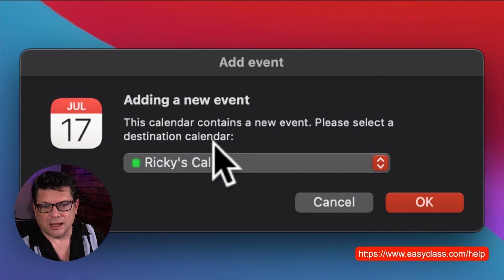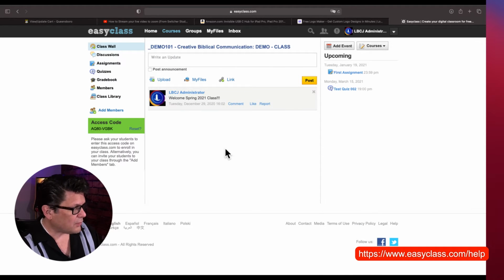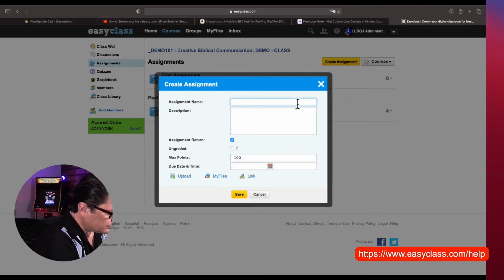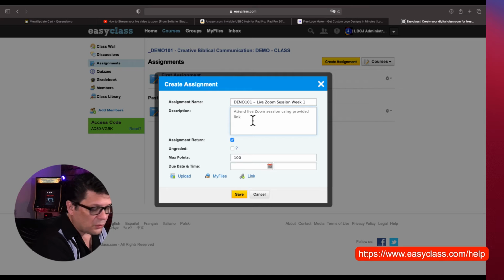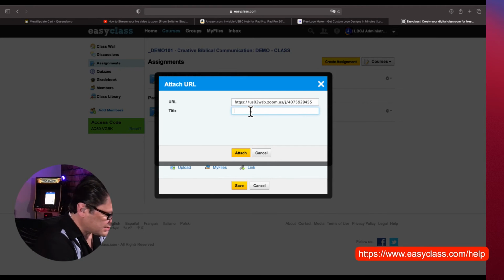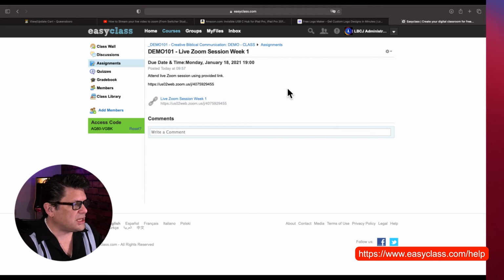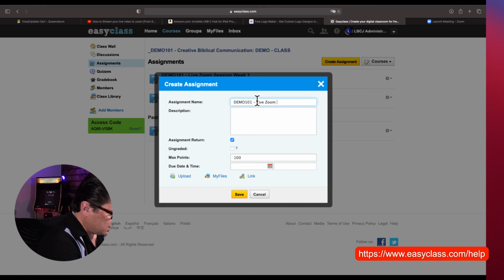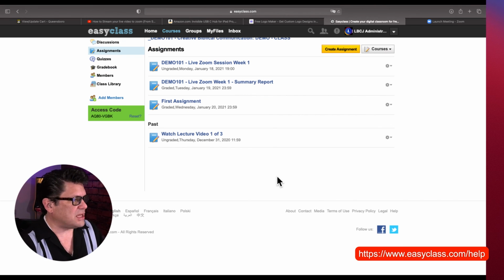LBCJ Instructor Tutorial - Live Zoom - VOD 013